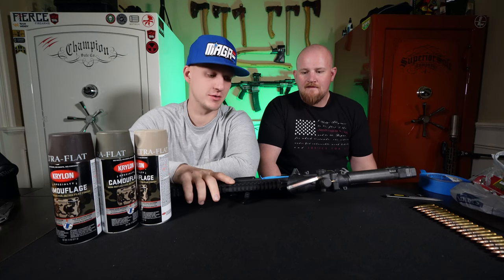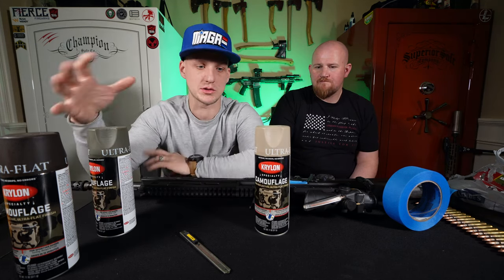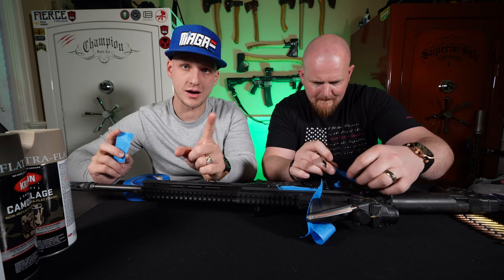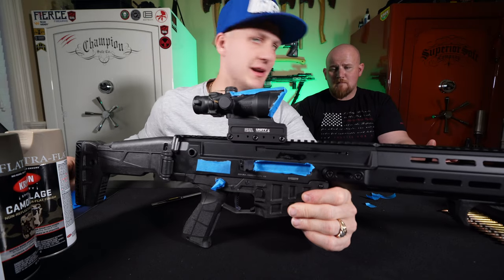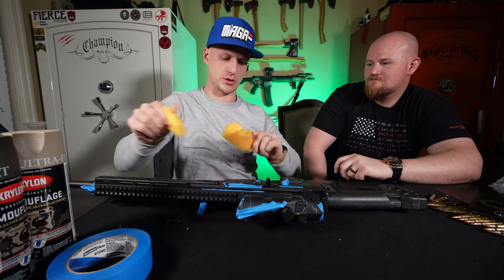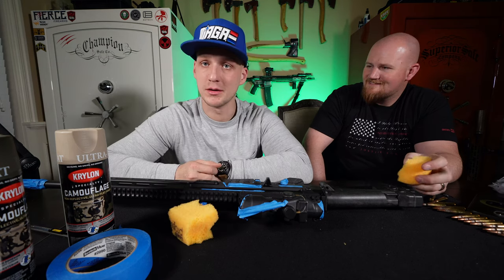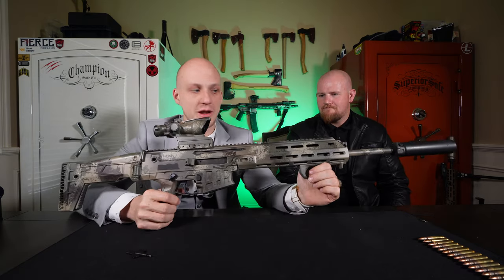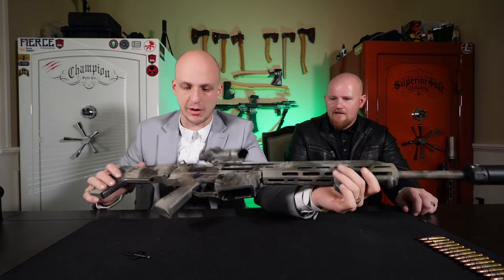How to paint a rifle, AR 15 Arts and crafts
Today we show how to tape off and paint a rifle from start to finish. We used camo spray paint and sponges to texture the rifle.